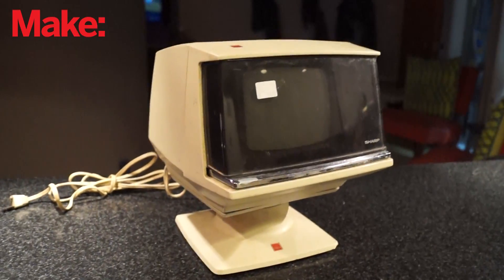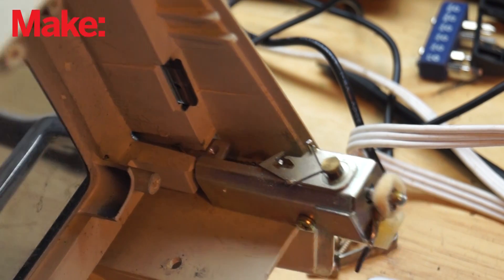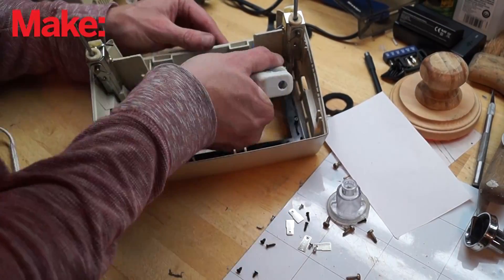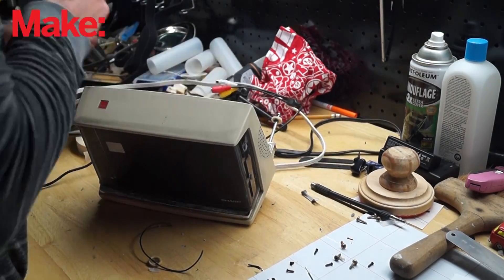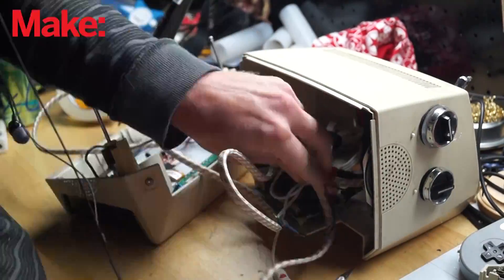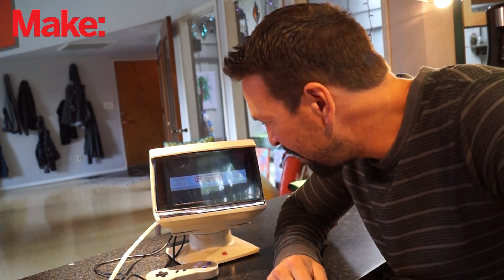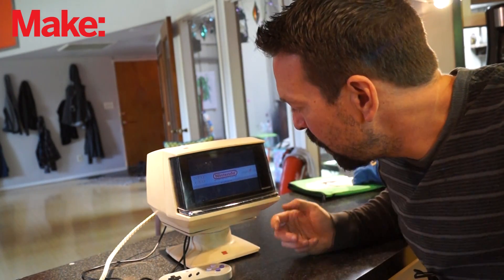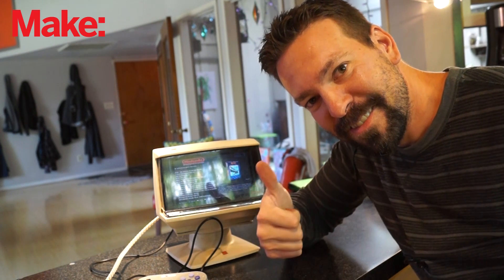Quick and dirty raspberry pi retro console from an old tv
Many people see the incredible game systems built by people like Ben Heck, with custom formed plastics and complex electrical setups, and feel like they cannot build anything as awesome as that. I hope this project shows you that you can put together something cool with minimal skills and effort.